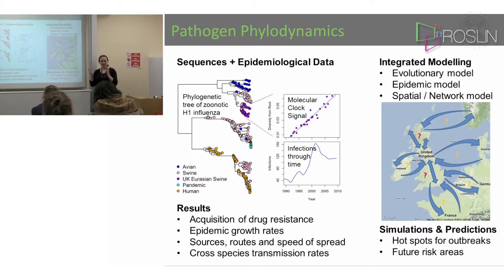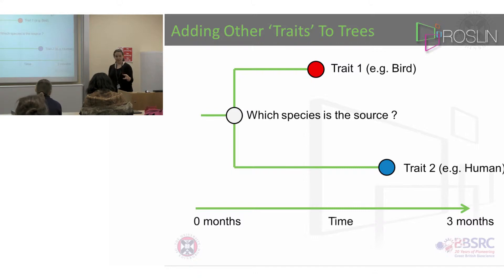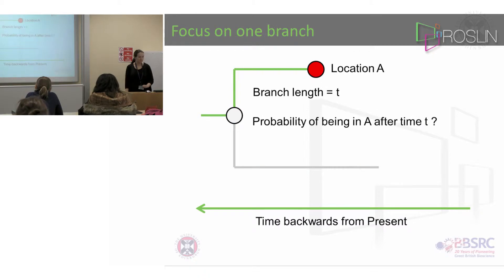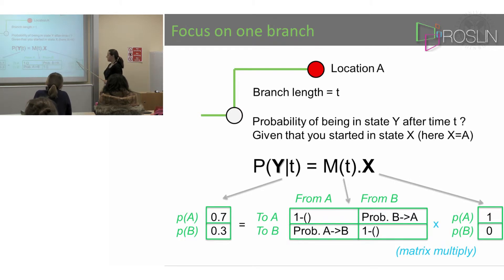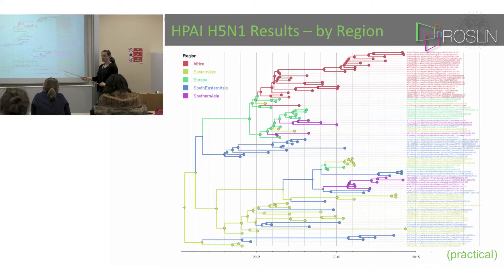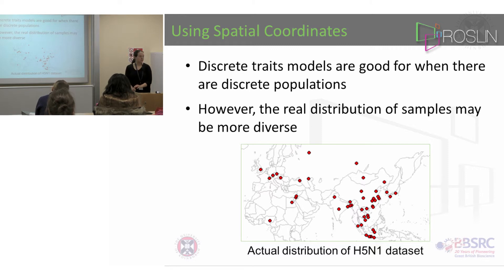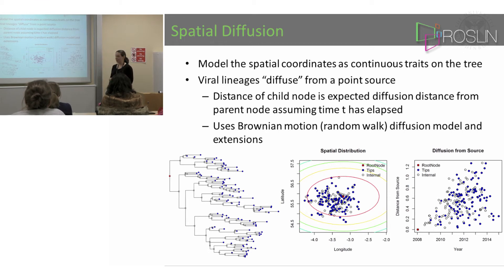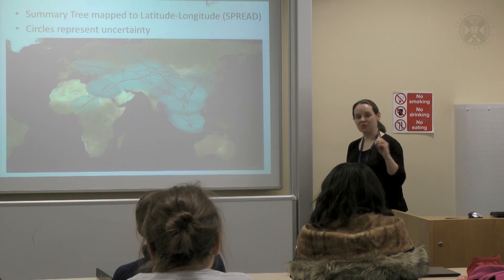7. Phylogenetics & Phylogeography(lecture-part 7)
Phylogenetics and Phylogeography(Advanced Analytical Methods)
Lecture by Dr Sam Lycett, filmed at The Roslin Institute, March 2015.
Content:
a. Principles of phylodynamics and phylogeography
b. Pathogen Phylodynamics
c. Adding Locations to Trees
d. Adding Other ‘Traits’ To Trees
e. Phylodynamic Modelling Scenarios
f. Trait Models on Trees
g. Discrete Trait Model
h. Focus on one branch
i. Transmission Patterns and Discrete Trait Models
j. HPAI H5N1 Results – by Region
k. HPAI H5N1 Results – by Host
l. Using Spatial Coordinates
m. Spatial Diffusion
n. Spatial Reconstruction